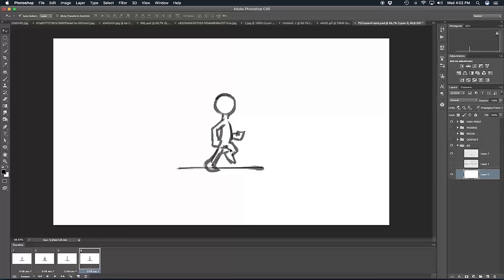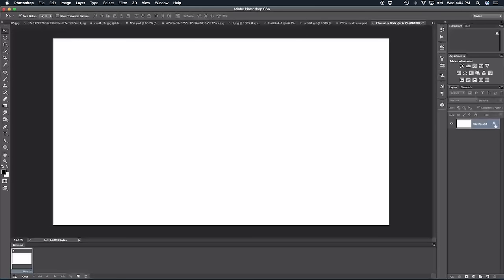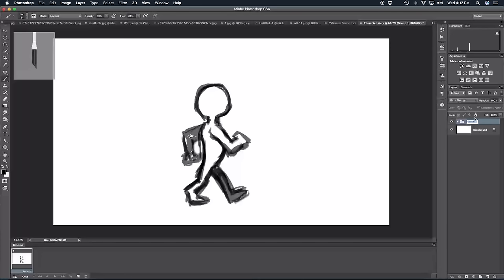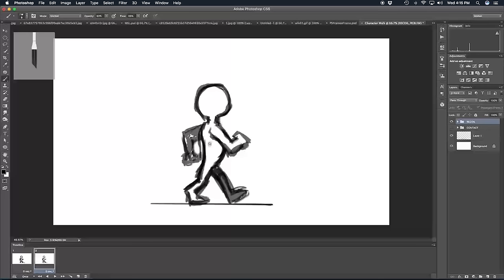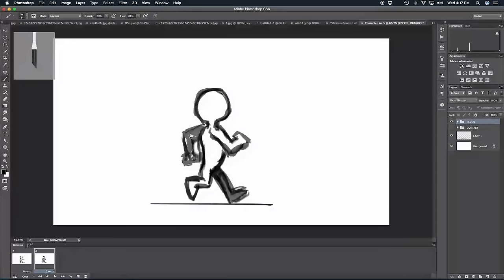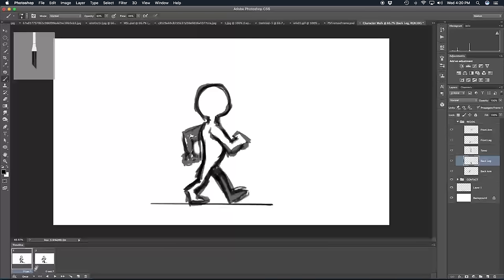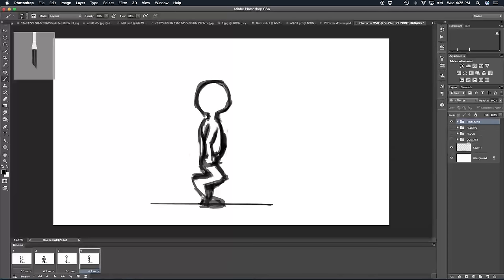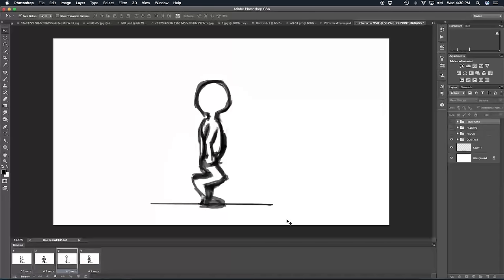Photoshop Animation Tutorial: Frame by Frame Character Walk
This is a short video that introduces frame by frame animation basics in Photoshop. This tutorial is a short and simple way to learn how to use the paint brush, layers, frames and groups to create a character walk through the changing of imagery in Photoshop. You will also learn the different stages that occur for a character walk animation.